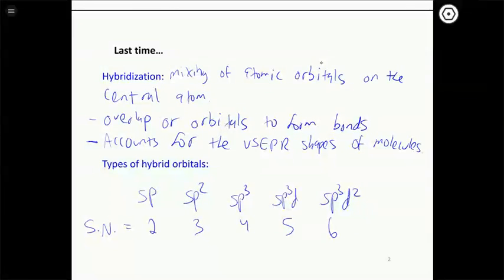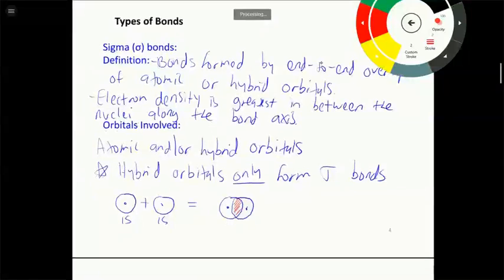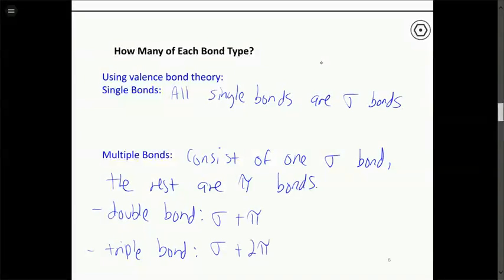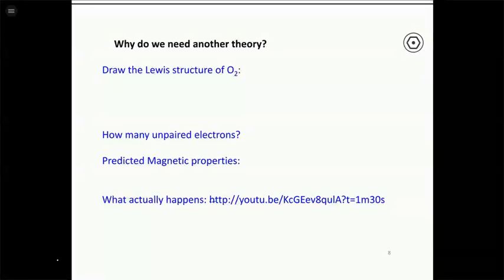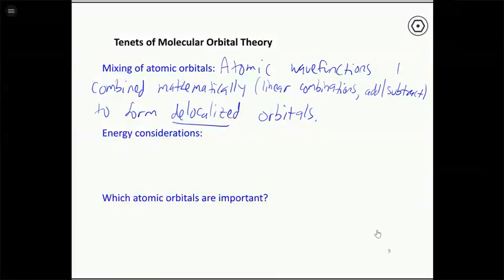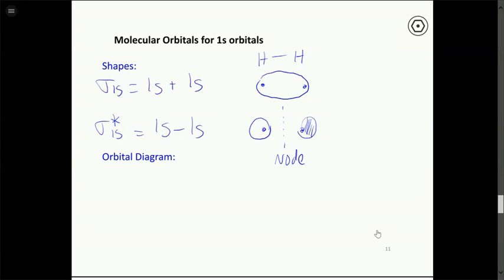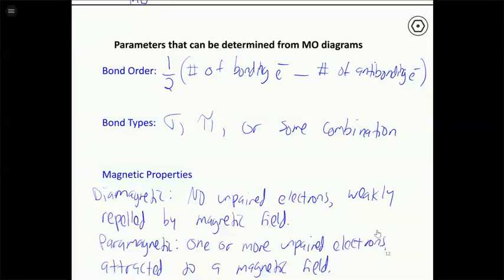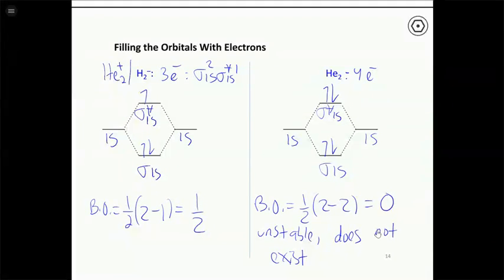022017 MO Theory